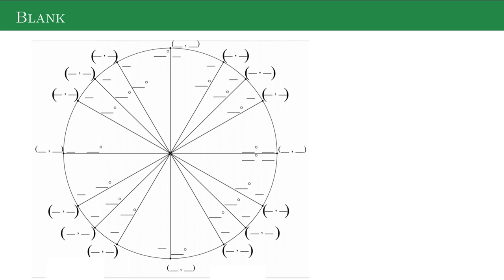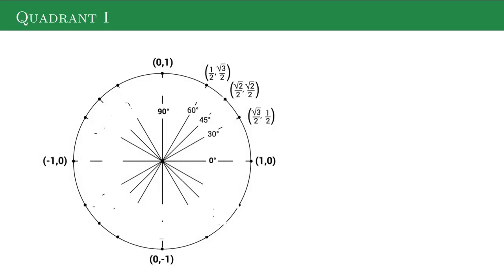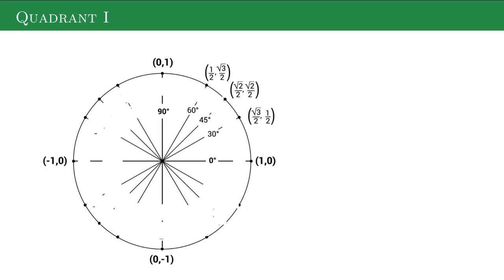Nano Review: Filling in the Complete Unit Circle